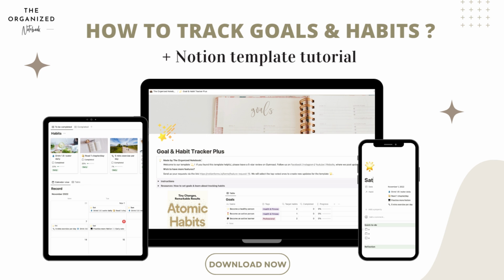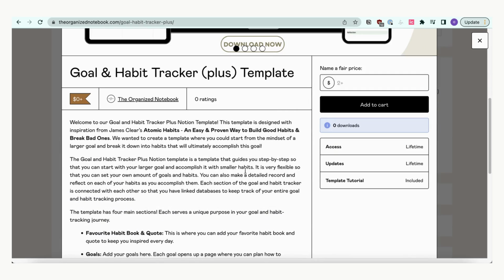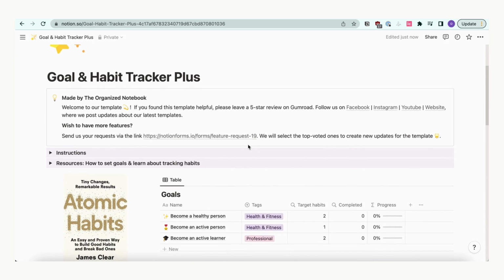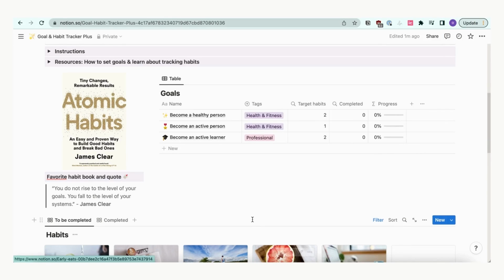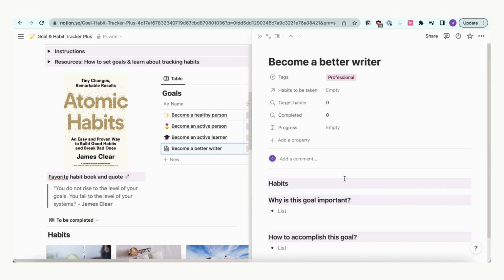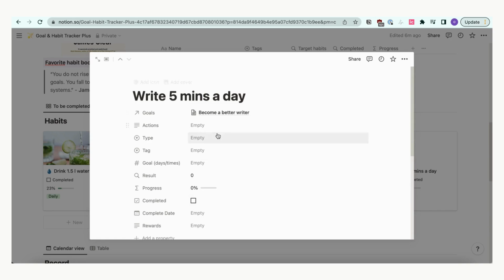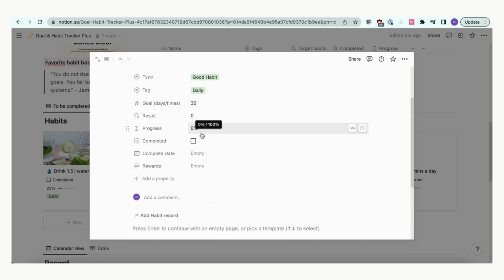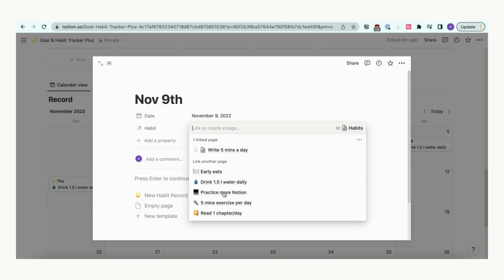How to Track Goals & Habits? (+ Notion Template Tutorial)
Hi Everyone!
Welcome to The Organized Notebook, we’re here to share discoveries and learnings on organization. In this video, we wanted to share how to track goals and habits. We decided to use Notion to create a template where you could start from the mindset of a larger goal and break it down into habits that will ultimately accomplish this goal!

✨Time Stamps✨
0:00 - Intro
0:33 - How to Download from Gumroad
1:15 - Template at a Glance
1:59 - Set your Goals
2:55 - Set your Habits
4:22 - Track your Habits
5:02 - Thank you for Watching!

♪ Sunset (Prod. by Lukrembo)